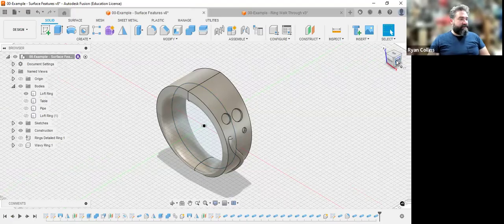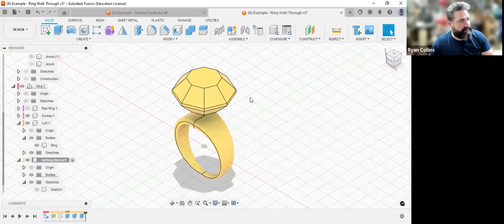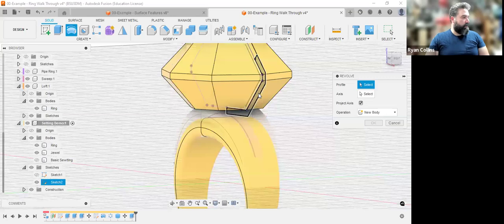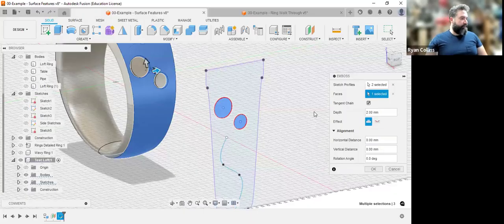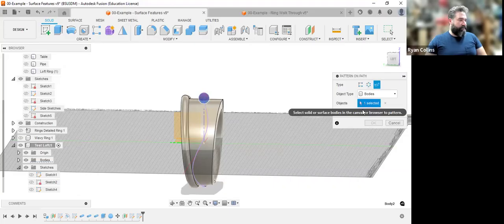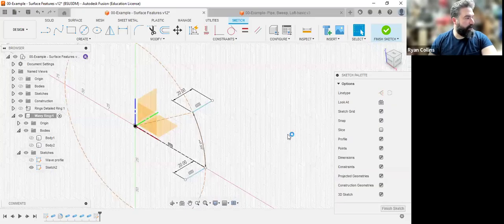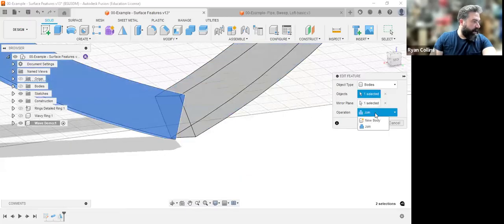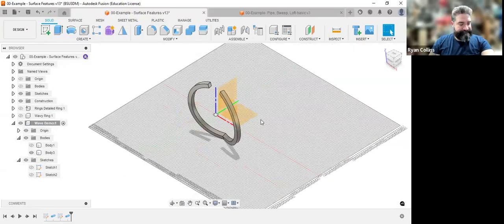2025 Fall BSU ARTS205 3d Modeling Week 05 02 Jewel Ring cont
Continuing work on our Jeweled Ring assignment.
This video discusses modeling two different types of jewel settings, adding surface details using the Sketch and Project to Surface tool, and creating an uneven/wavy ring using the 3d Sketch option in the Sketch environment.